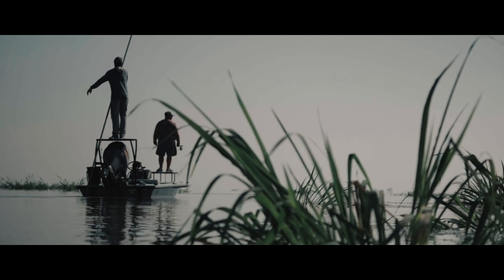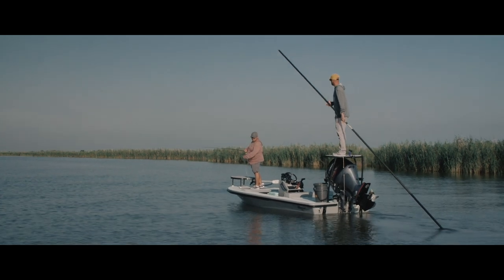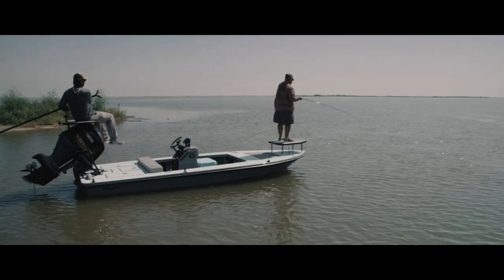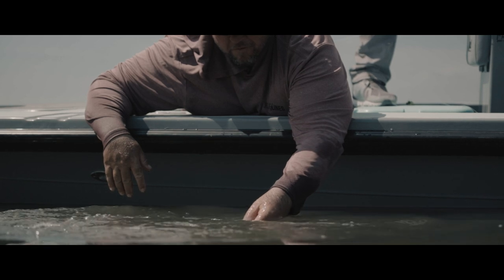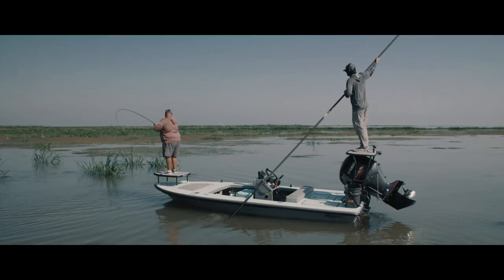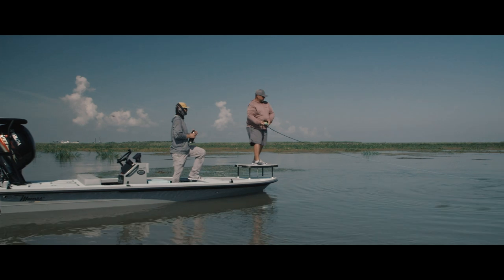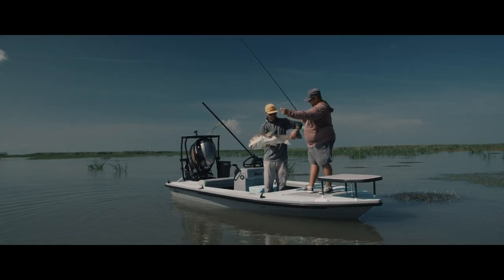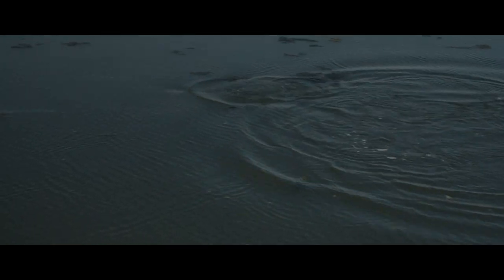Guidelines - Marsh Mules (GIANT Redfish & Black Drum on Fly)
Venice, Louisiana gets a visit from Jay as he joins friend, Greg Dini, to sling some bugs at the bruisers of the shallow marshes.

Gear I Use:
Shimano Stradic Reels
G. Loomis NRX Fly Rods
G. Loomis NRX Spinning Rods
Shimano Orca Topwater Lures
Shimano Orca Sinking Pencil Lures
Costa Del Mar Sunglasses
Power-Pole Blade Shallow Water Anchor

About Guidelines:
GuideLines is a look inside the passion that drives Capt. Jay Withers as he travels to some of the most beautiful fisheries in North America in search of premier game fish.

About cbm.live:
CBM LIVE is a channel of outdoor shows and films. Through our production background with Colorblind Media we have produced hundreds of hours of outdoor television and branded content across all platforms. CBM LIVE is our outlet to share that work.